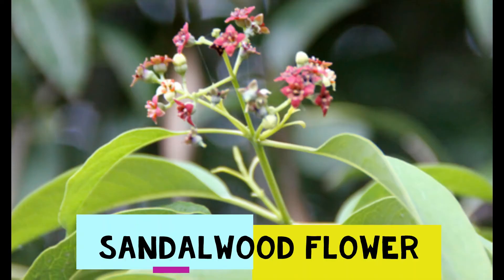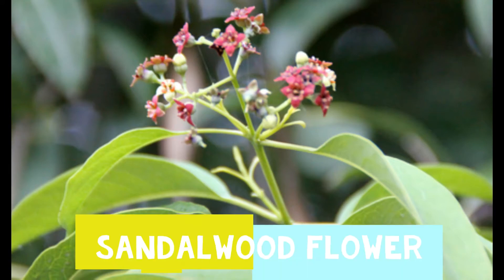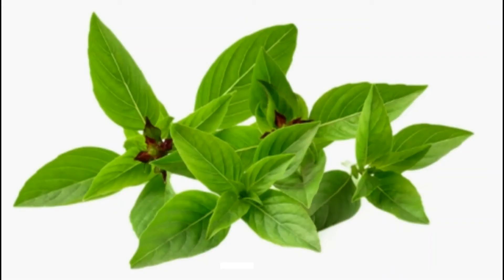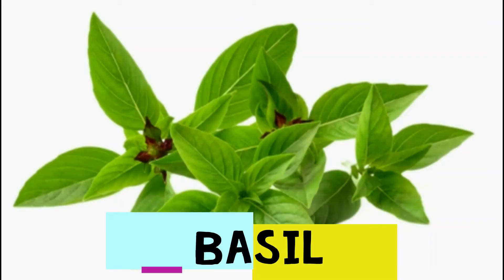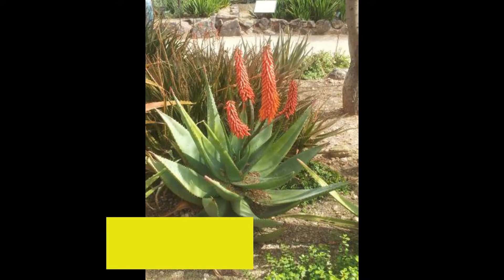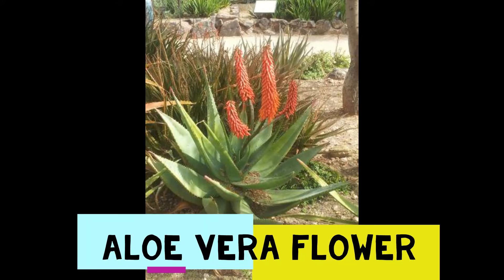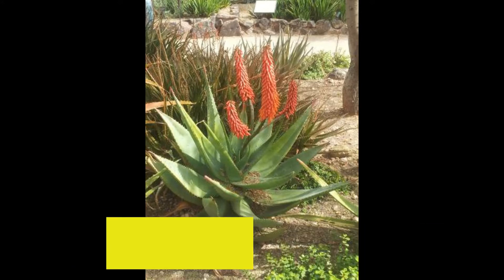Flower Names in English | 100 Flower Names | Vocabulary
Flower
Flower Names
Flower Names  in English
Vocabulary
English
Rose

Lily

Lotus

Sunflower

Marigold

Hibiscus

Jasmine

Tulip

Daisy

Lavender

Dahlia

Bluebell

Water Lily

Orchid

Iris

Calendula

Poppy

Daffodil

Snowdrop

Cherry Blossom

Geranium

Chrysanthemum

Pot Marigold

Pomegranate Flower

Common White Frangipani

Butea Monosperma

Cockscomb Flower

Sandalwood Flower

Basil

Aloe Vera Flower

Orange Blossom

Stramonium

Star Jasmine

Primrose

Sweet Jasmine

Glory Lily

Peacock Flower

Pansy

Orange Tiger Lily

Oleander

Narcissus

Mussaenda

Murraya

Magnolia

Ladys slipper orchid

Lady Finger Flower

Canna Flower

Delonix Regia

Flax

Crown flower

Crossandra

Creeper Flowers

Crape Jasmine

Bougainvillea

Bluestar

Blue Morning Glory

Blood Lily

Black Turmeric

Bauhinia

Zombi Pea, Butterfly Pea

Balsam

Ashok Flower

Arabian jasmine, Jasminum Sambac

Apricot Flower

Acacia

Cone Flower

Crocus

Castor Ricinus

Aster

Achillea Millefolium

Apple Flower

Bleeding Heart

Balloon Flower

Dandelion Dewdrop

Foxtail Orchid

Purple Passion

Asiatic Lily

Prickly Pear

Papaya Flower

Calotropis

Chamomile Vine

Cobra Saffron

Common crape Mrytle

Common Lantana

Cypress Vine, Star Glory

Forest Ghost Flower

Golden Frangipani

Golden Shower Flower

Grand Crinum Lily

Rosemallows

Indigo Flower

Mexican Prickly Poppy

Monsoon lily

Mexican Tuberose

Night Blooming Jasmine

Periwinkle